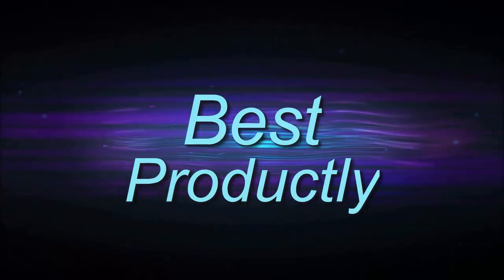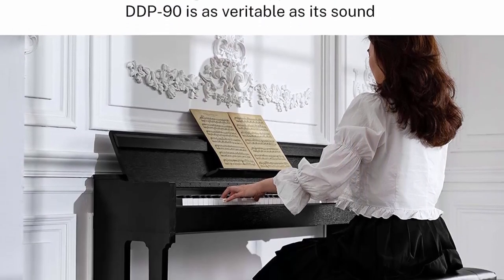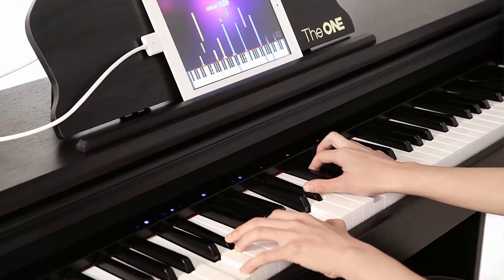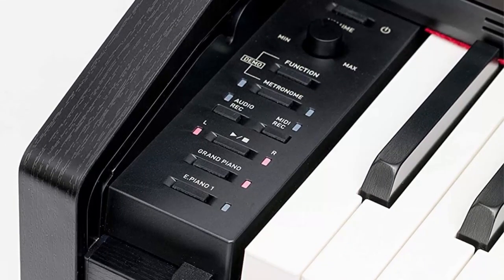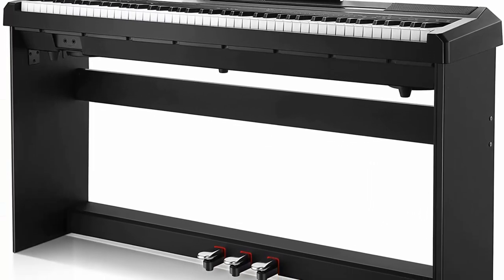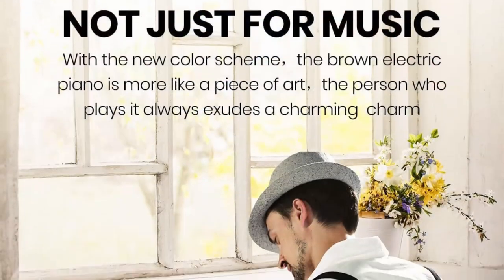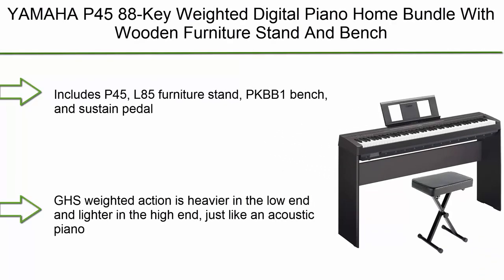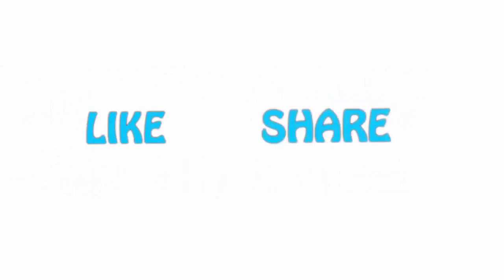✅ 10 Best Digital Home Piano New Model 2023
👇10 Best Digital Home Piano from amazon;
❥ Top 1.  Yamaha YDP144B Arius Series Digital

❥ Top 2. YAMAHA P45 88-Key Weighted Digital Piano Home Bundle With Wooden Furniture Stand And Bench

❥ Top 3.  Casio PX-770 BK Privia Digital Home Piano, Black

❥ Top 4.  Keyboard Piano 88 Key Weighted, Moukey Digital Piano Electric Keyboard with Stand & Bench for Beginner，MDP-550 Brown Piano with Triple Pedal & Sliding Key Cover，Support USB/MIDI

❥ Top 5.  Donner DEP-10 Beginner Digital Piano 88 Key Full Size Semi Weighted Keyboard, Portable Electric Piano With Furniture Stand/Triple Pedals/Power Supply

❥ Top 6.  Donner DDP-300 Digital Piano 88 Key Weighted Keyboard Piano, Grade Hammer-Action Keyboard, Professional Electric Piano with Triple Pedals, Double Tweeter & Subwoofer, USB MIDI Connecting, Rose Dark

❥ Top 7.  Casio PX-870 BK Privia Digital Home Piano, Black

❥ Top 8.   The ONE Smart Piano, Weighted 88-Key Digital Piano, Grand Graded Hammer-Action Keys Upright Piano-Matte Black

❥ Top 9. Yamaha P71 Digital Piano (Amazon Exclusive) Deluxe Bundle with Furniture Stand and Bench

❥ Top 10. Donner DDP-90 Digital Piano 88 Key Weighted Keyboard Piano, Beginner Electric Piano Keyboard with Cover, Three Pedals, USB MIDI Connecting and Audio Output, Black